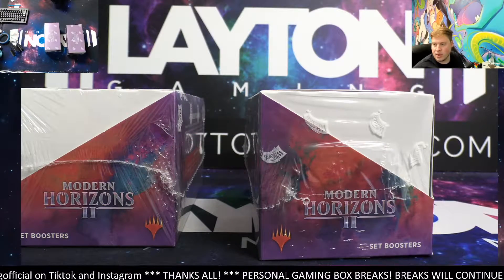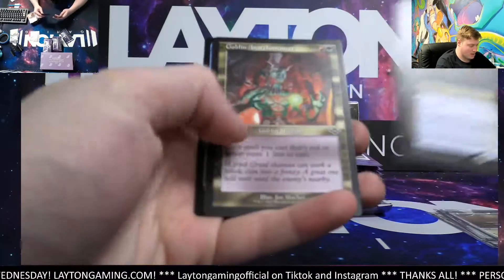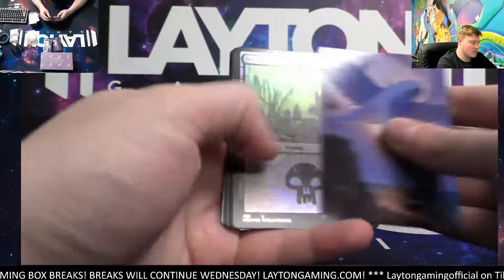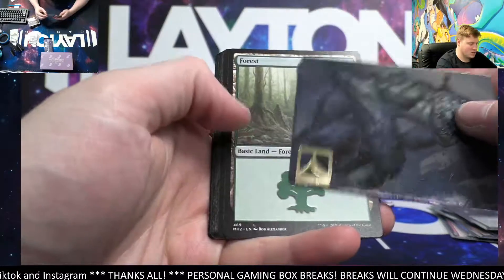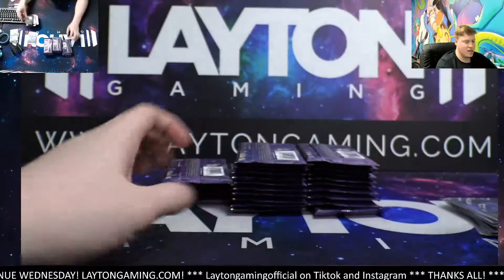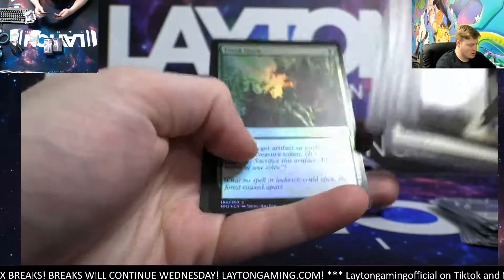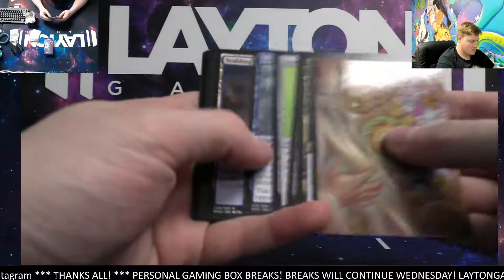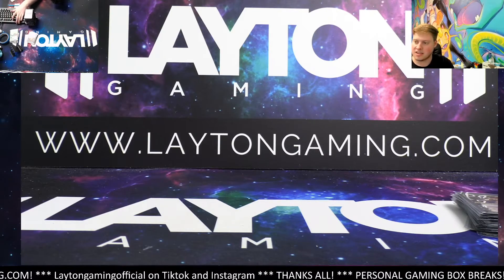Ripping a Pair of MH2 Set Boosters for I C